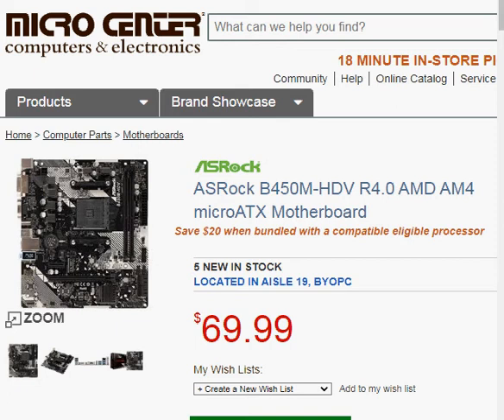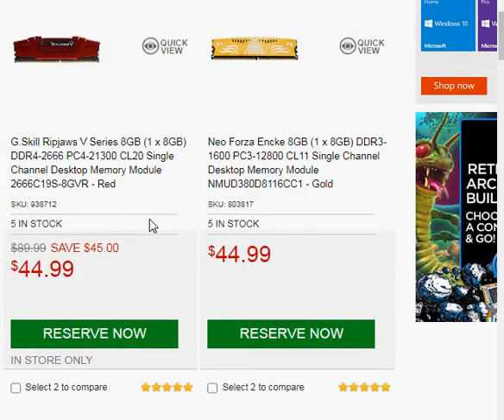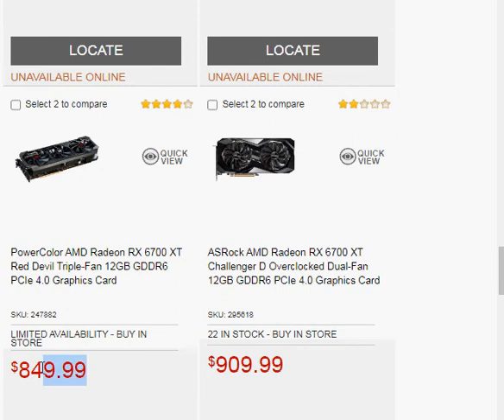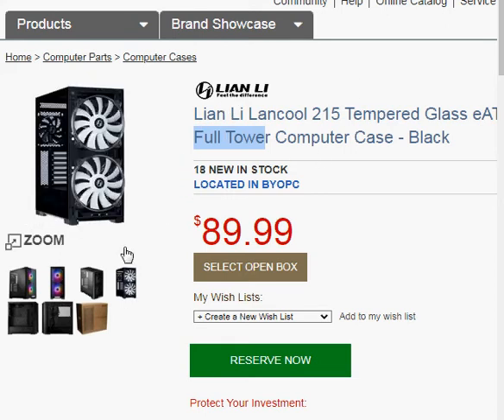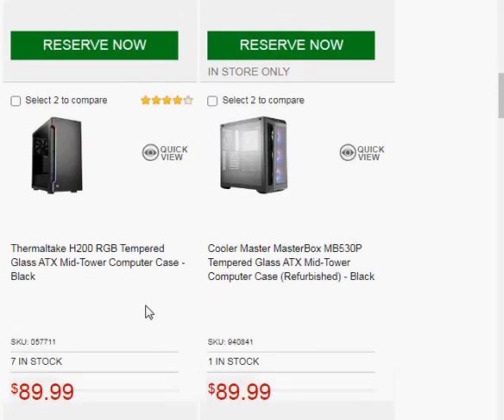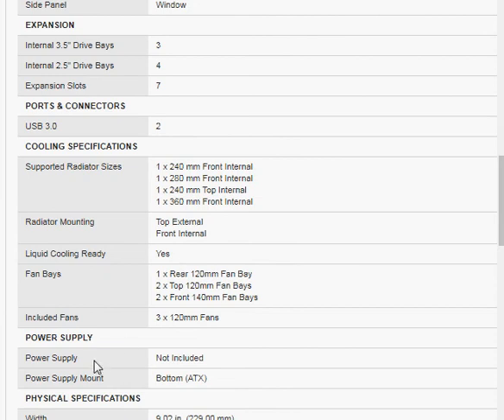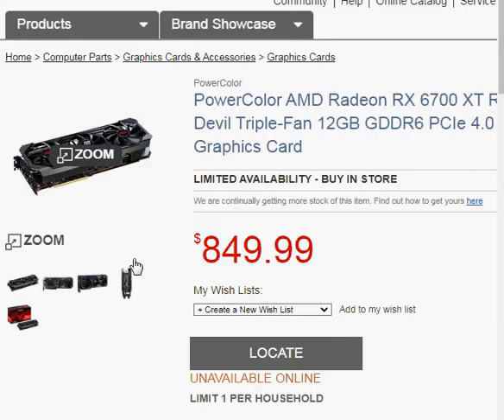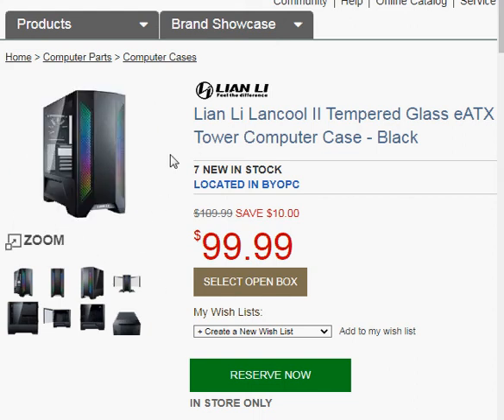PC Budget Build - Part 4- New Case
What to buy to build a budget CPU miner or gaming PC.  I used the Microcenter website for PC Case Info.